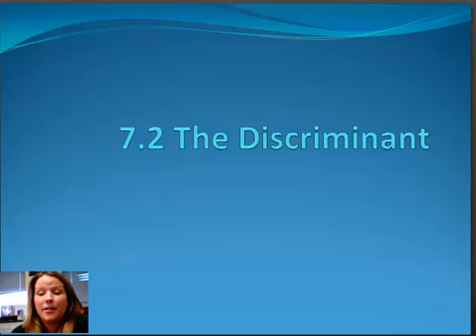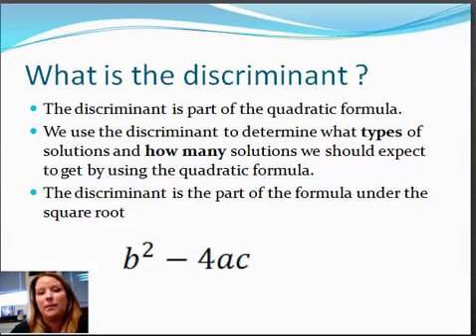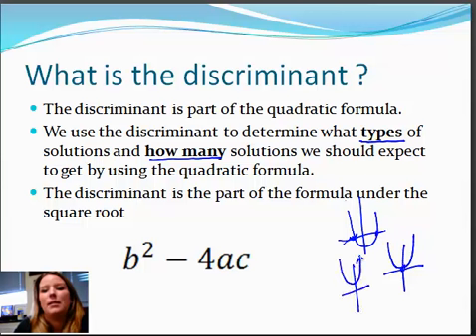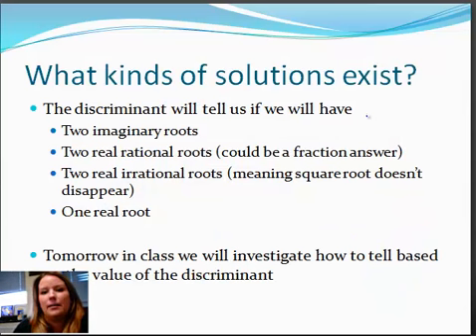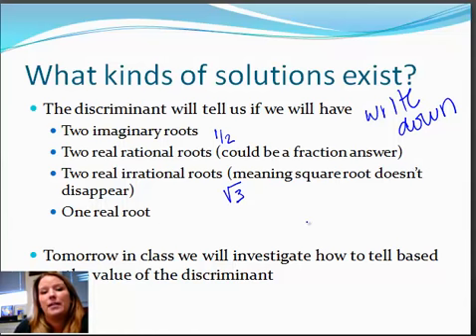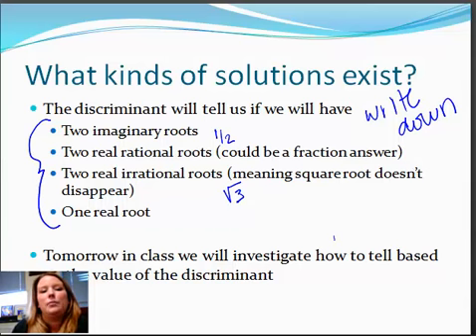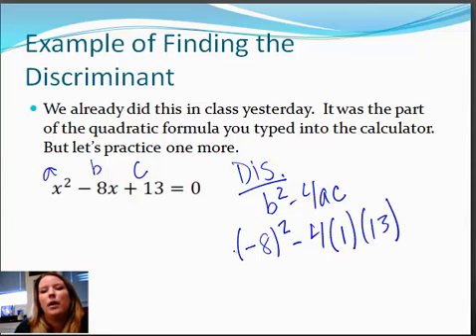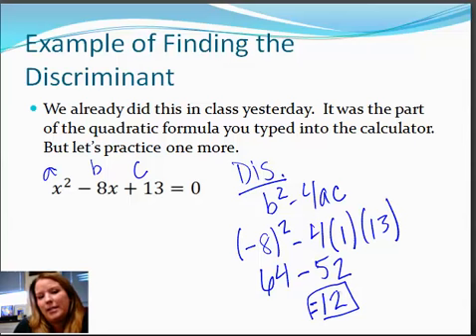7.2 Discriminate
quadratic formula